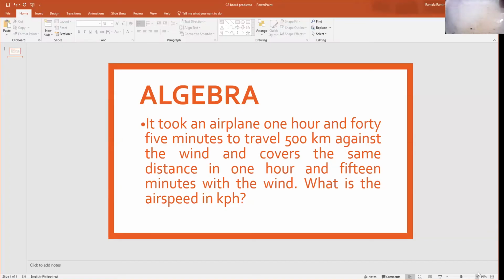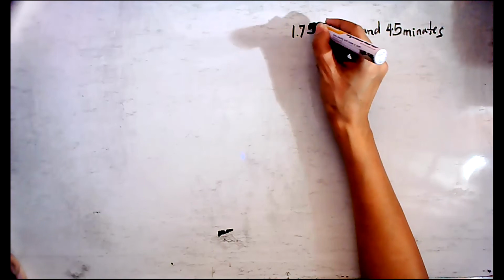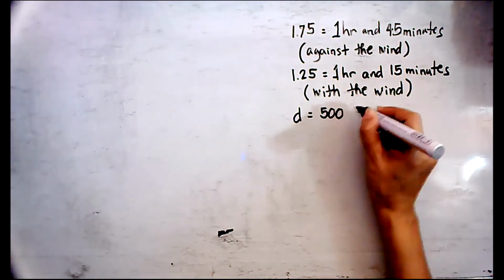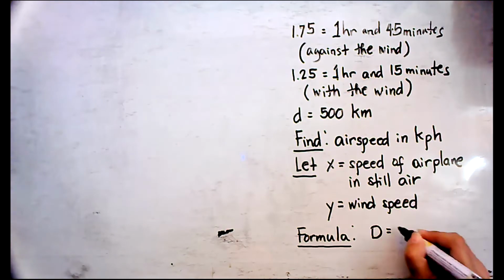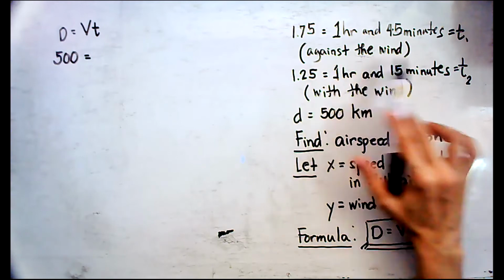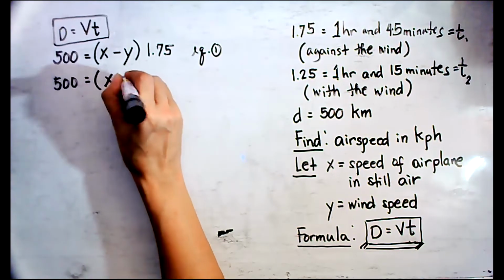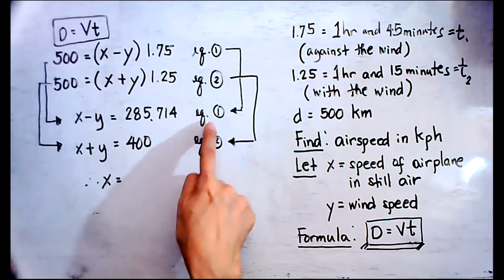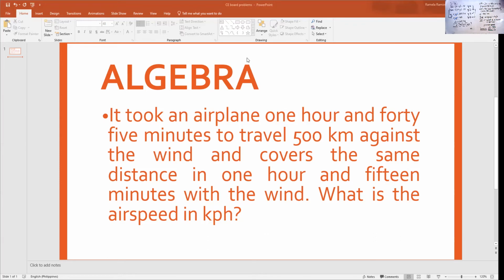Algebra Part 2